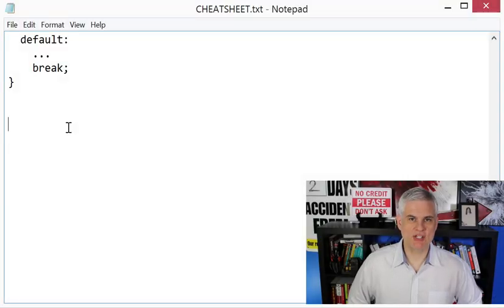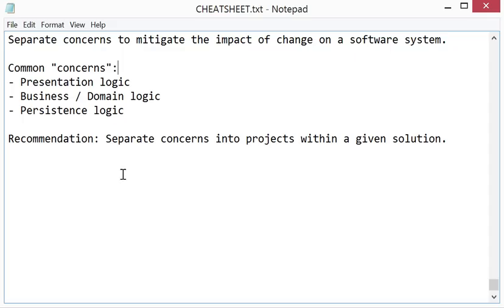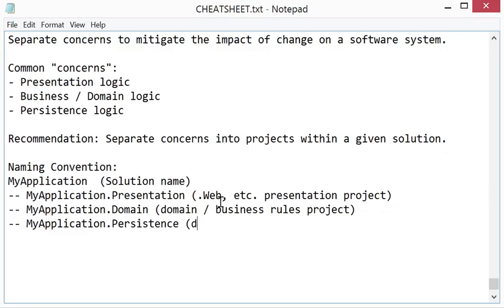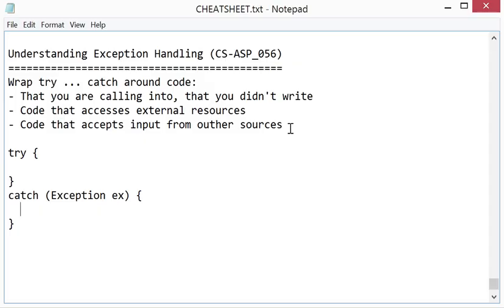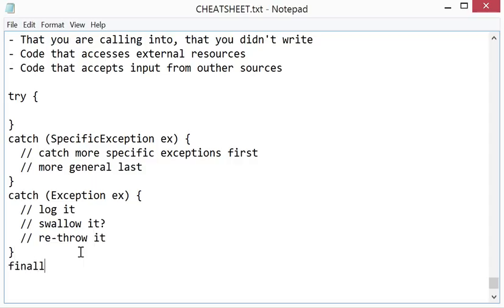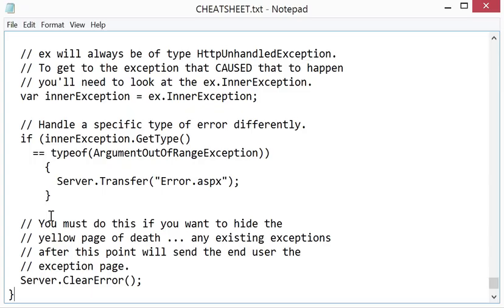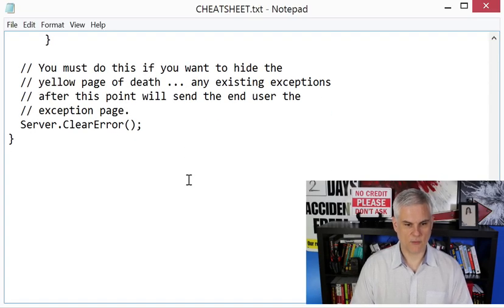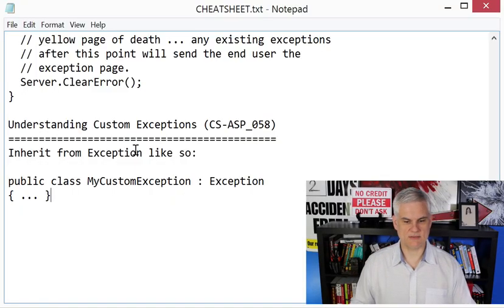C# Fundamentals via ASP.NET Web Applications - Lesson 58 Cheat Sheet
Lesson 58 - Cheat Sheet Review: Separation of Concerns and Exception Handling